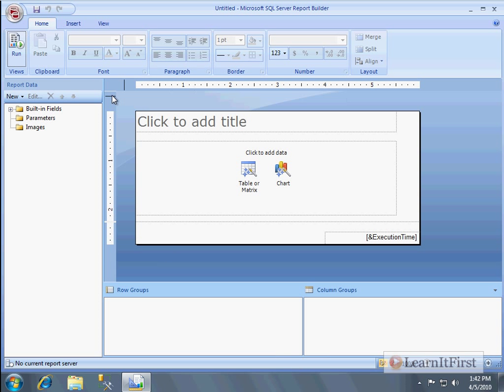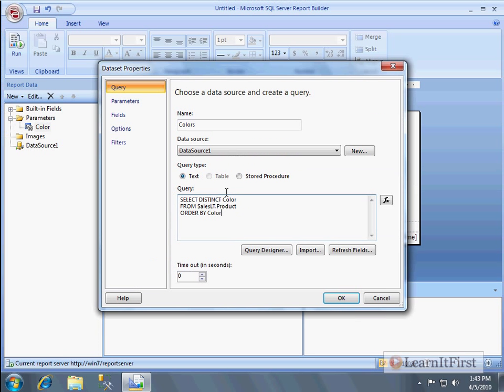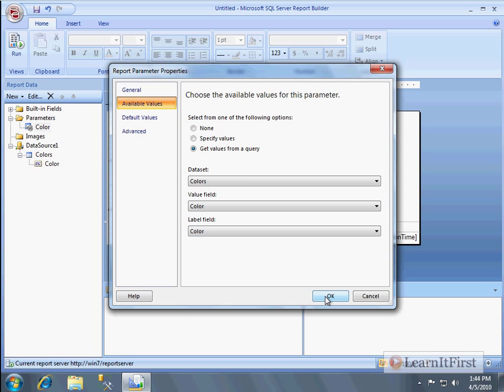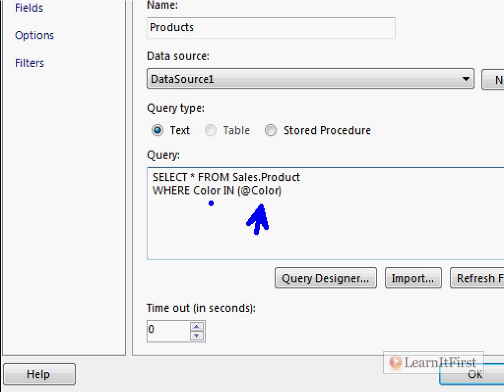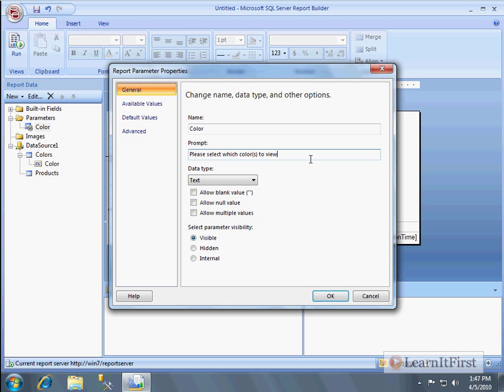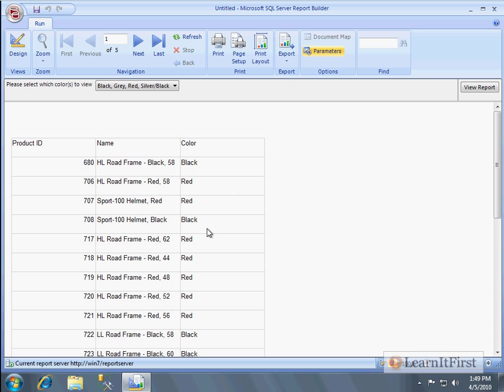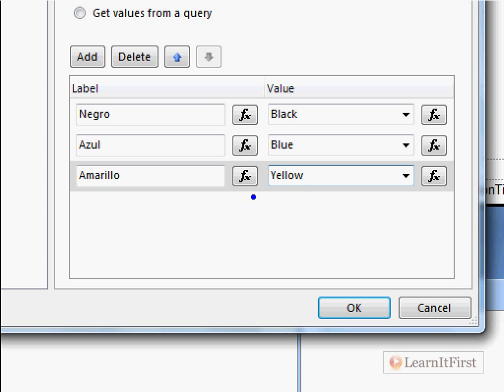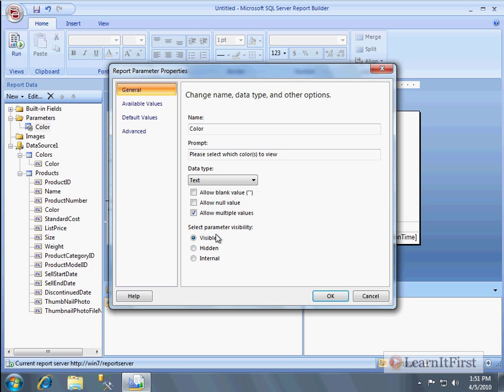How to Pre-Populate Parameters to Avoid SQL Injection Attacks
In the previous video Scott talked about SQL Injections, which can create a lot of problems. In this video he will show you how to pre-populate Reporting Services parameters in order to avoid a SQL Injection attack.

Highlights from this video:

- Implicitly declare parameter
- Pre-populate parameter
- Continuing color example- drop down menu of color choices
- Available values
- Get values from a query